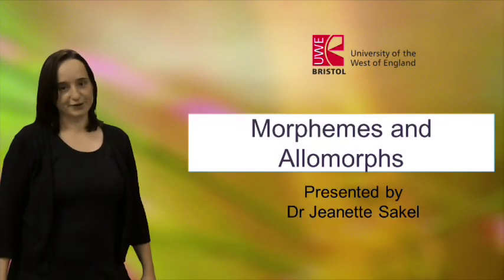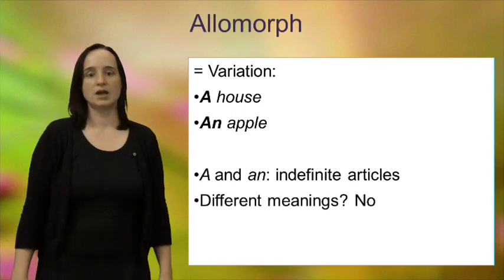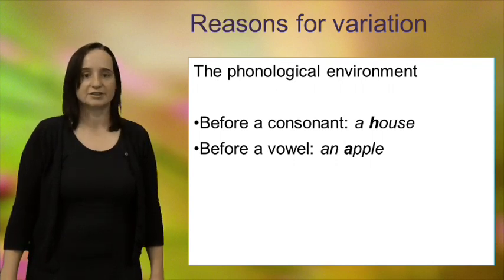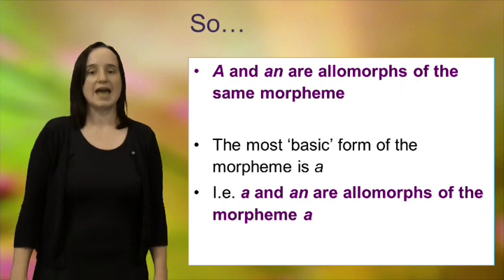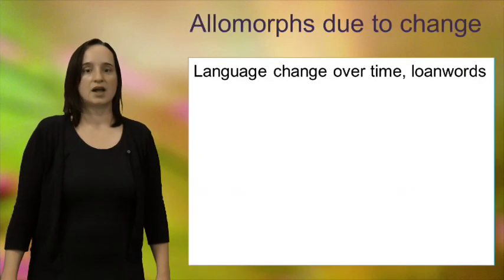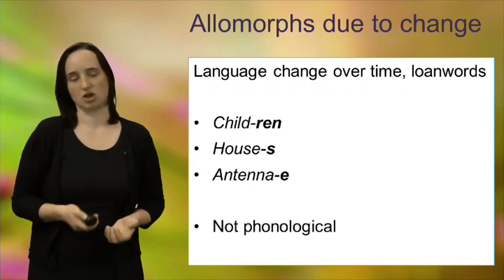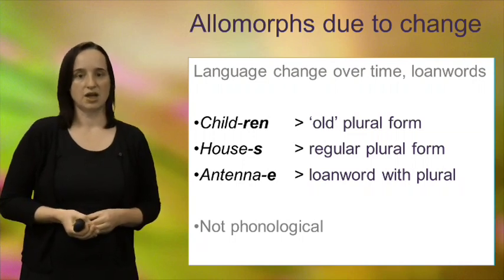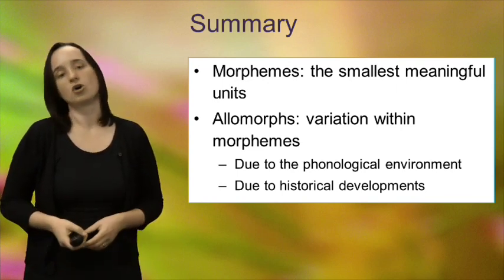Morphemes and allomorphs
This video introduces the concept of 'allomorphs' Please use this video in conjunction with the video 'What is a morpheme' on the Language and UWE channel.